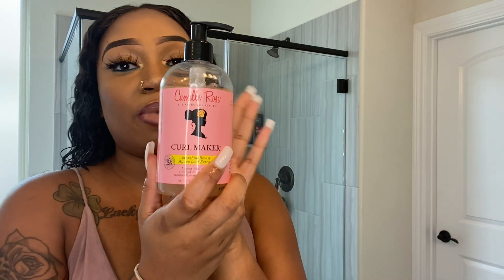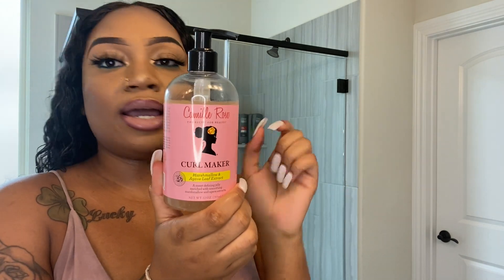How to maintain wet & wavy Hair | how to keep the wet look all day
Welcome back Foureverdolls, Today I wanted to show you guys how to maintain wet & wavy hair & also how to keep the wet look all day. I know this video has been going around awhile but ive done my own study to find out what works for me and the easiest way to do so... I love you dolls so much and thanks for your support !!!

Videos You Might Have Missed !!!
♡ Help Fund better quality videos➜

PRODUCT LINKS :
3D Volume lashes

Nyx Honey Dew Me Up Primer

Wet & Wild Setting Spray

La Girl Concealer

Sacha Buttercup Setting Powder

Equipment :

Back Drop

INTRO by Ayanna Gooden

If you've made it to the end of this box, Thanks again for viewing!!! Be sure to Thumbs up share and comment. See you guys in my next video Love You ForeverDolls!!!